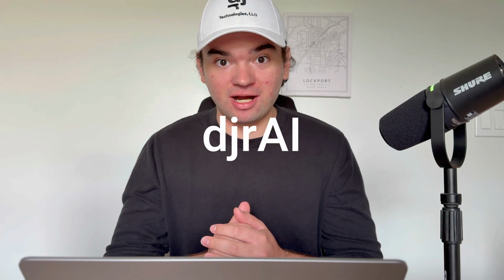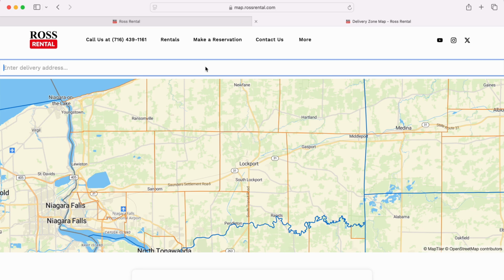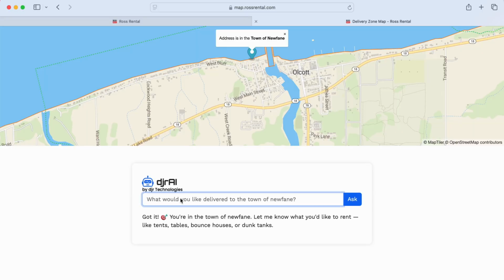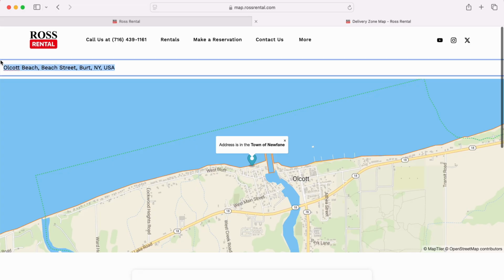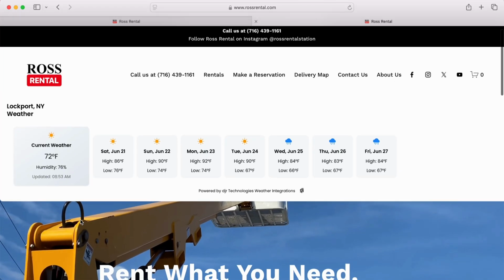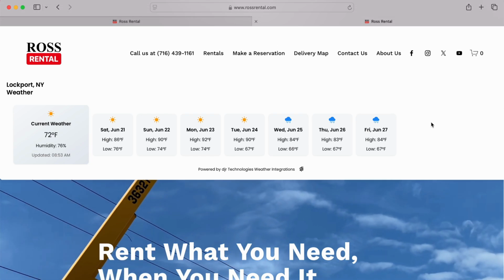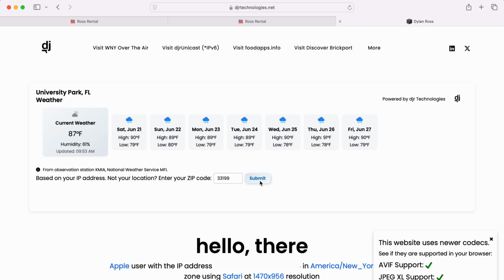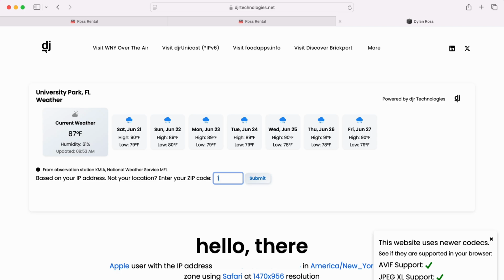djr Technologies Update | June 2025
- djrAI
-djr Technologies Weather Integrations